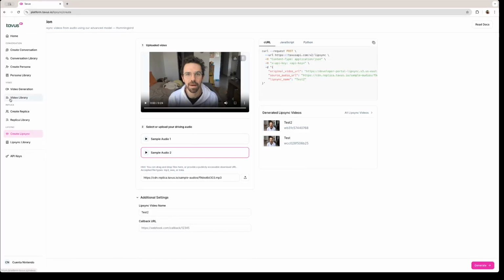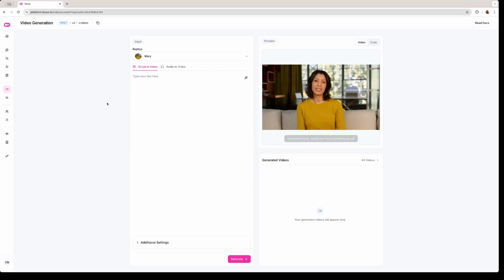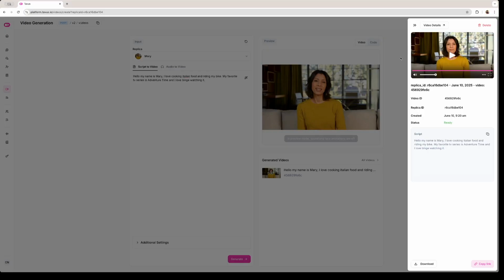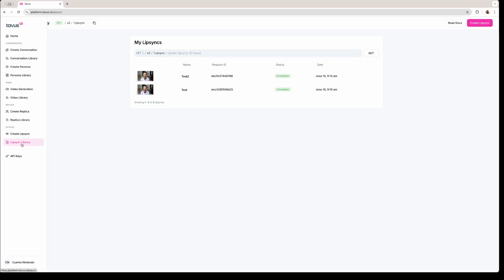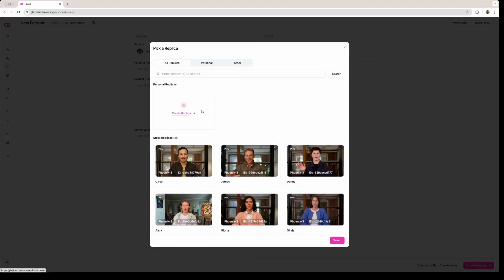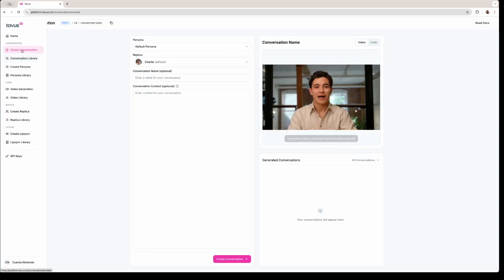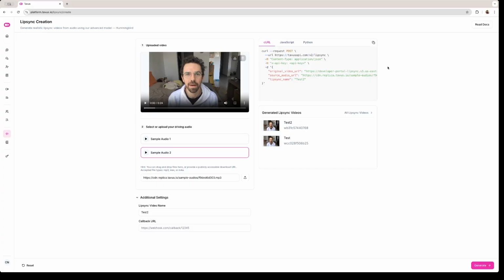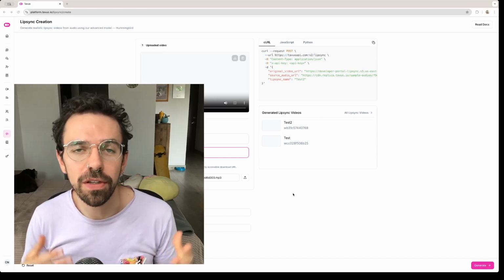Tavus AI Tutorial: Your First Personalized Video (in 5 Mins)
Ready to create your first personalized AI talking head video? This Tavus AI tutorial for beginners shows you how to use AI lipsync to automate your video outreach in just a few simple steps.[15, 16, 17, 18, 19, 14, 20, 21, 10, 22, 23, 24, 25]
In this step-by-step guide, we're diving into Tavus, the powerful AI video platform that lets you generate thousands of personalized videos from a single template. We'll cover everything from the ground up: understanding what AI-powered lip-sync and voice cloning is, how to record your template video for the best results, defining variables like a recipient's name (e.g., {{name}}), and generating your final, hyper-personalized video.
Whether you're in sales, marketing, or a content creator looking to scale your communication, this video will give you the foundational skills to leverage Tavus for your projects. Stop recording endless one-off videos and learn how to automate your workflow!

0:00 - What is Tavus AI & Personalized Video?
1:15 - Recording Your Perfect Template Video
2:30 - How to Upload and Define a Variable (e.g., Name)
3:45 - Generating Your First AI Lipsync Video
4:50 - Viewing and Sharing Your Result
5:30 - Key Use Cases for Sales & Marketing

✅ GET STARTED WITH TAVUS ✅
► Try Tavus for Free: [Your Link Here]